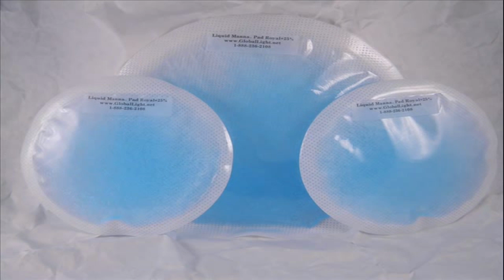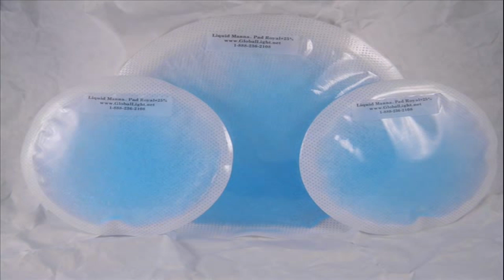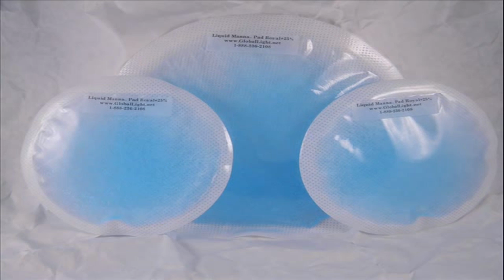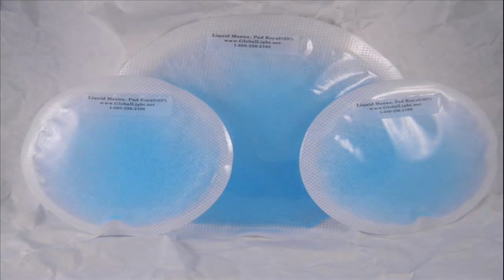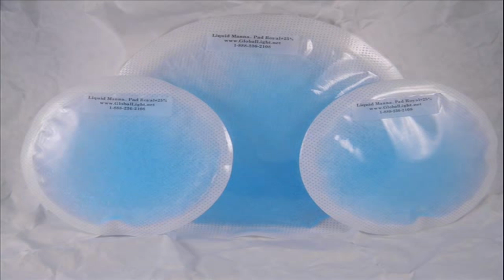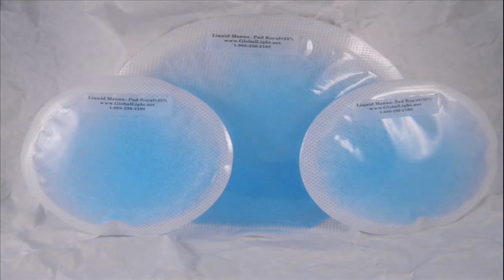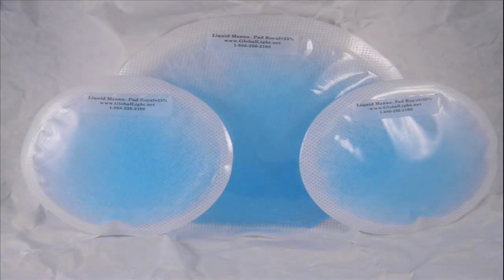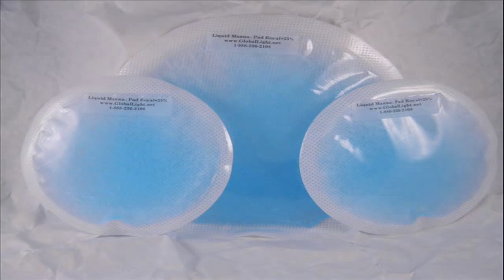Liquid Manna 3 Pads